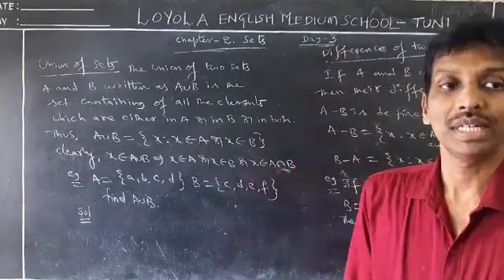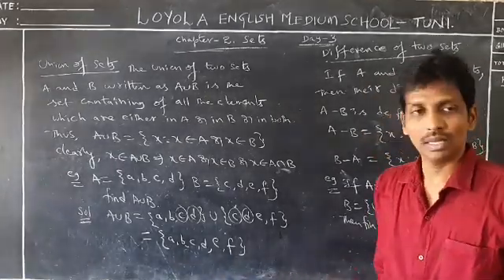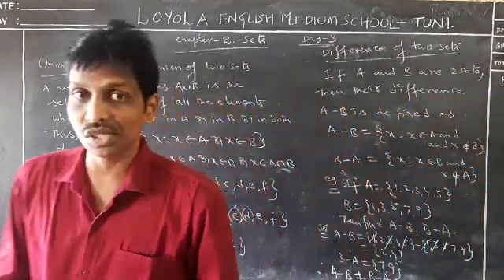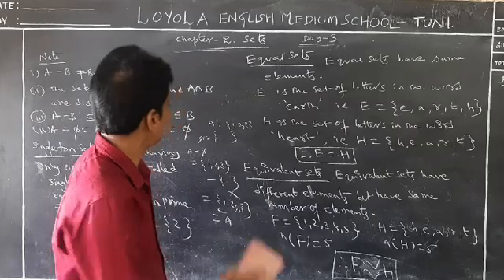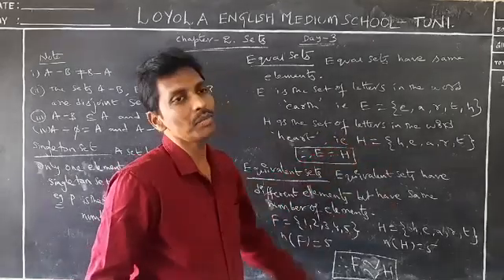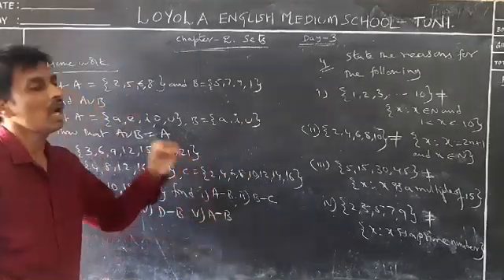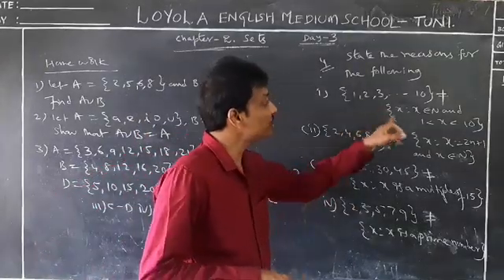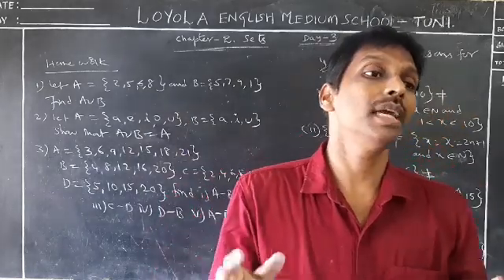SSC - Math's - SETS (Part 3)